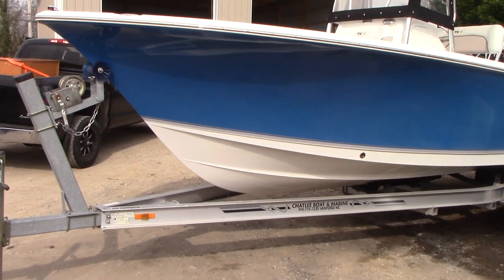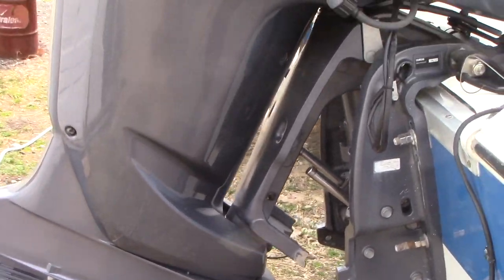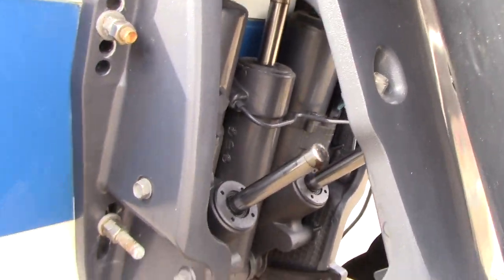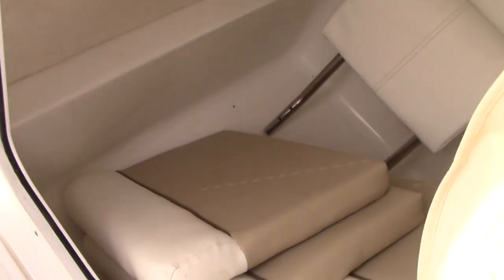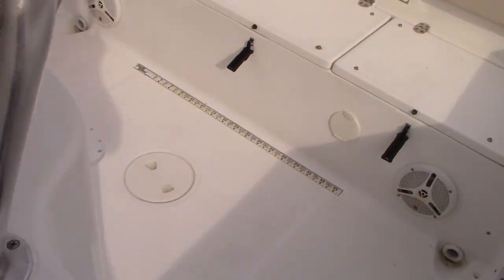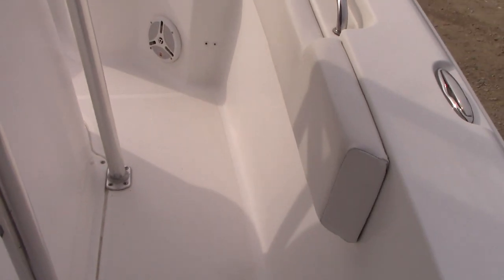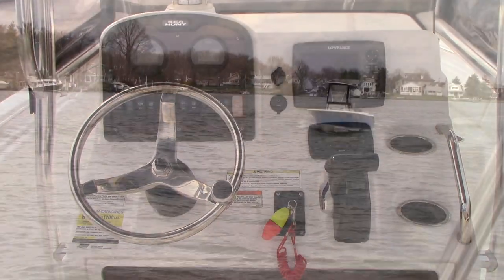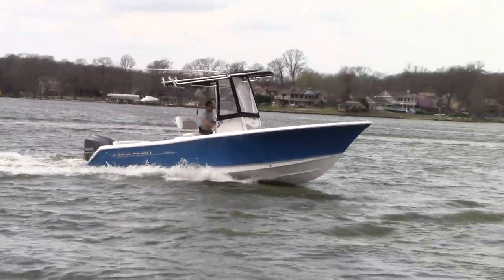2013 Sea Hunt 234 Ultra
This is our 2013 Sea Hunt 234 Ultra powered by a 200Hp Yamaha 4 stroke engine with only 217 hours of use!! Never seen bottom paint as well. Featured options include hydraulic steering, huge aerated live well, raw water wash down, Lowrance GPS and Fish-finder, complete cushion package, T-top with canvas enclosure, Infinity bluetooth Stereo system plus all the other cool options that Sea Hunt offer. Boat also comes with a free dual axle aluminum trailer.